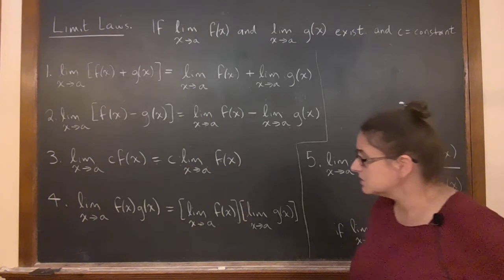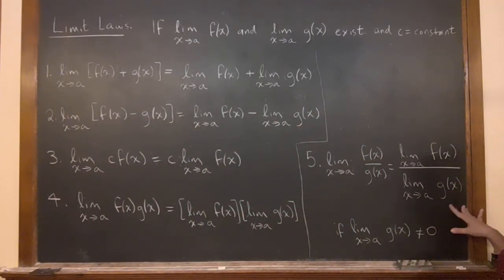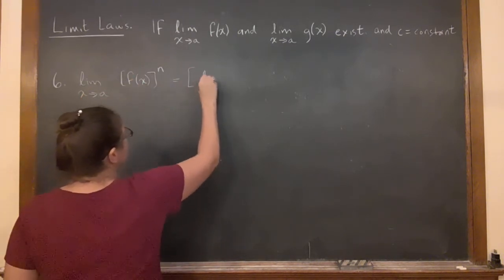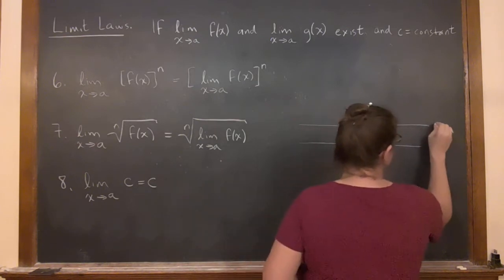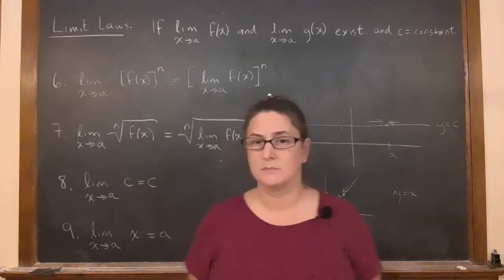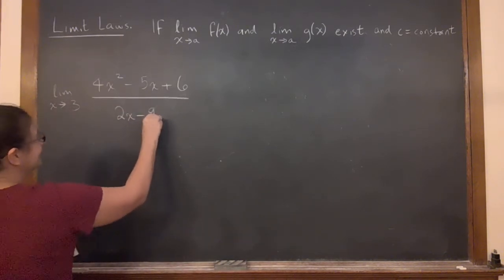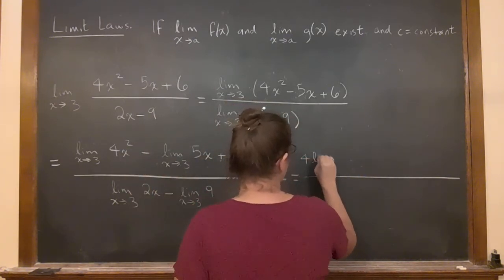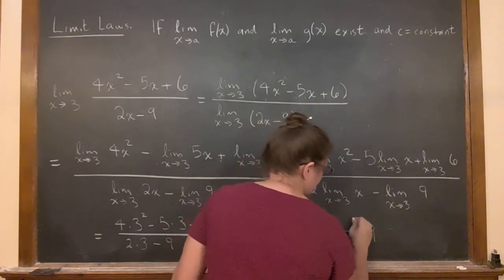Limit Laws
limit laws and an example where we explicitly write out every step of using the limit laws.